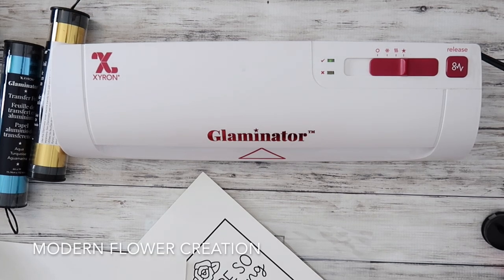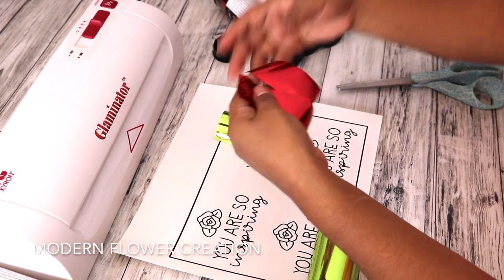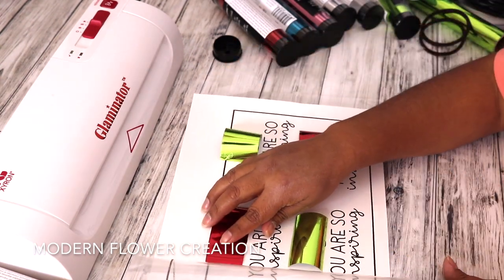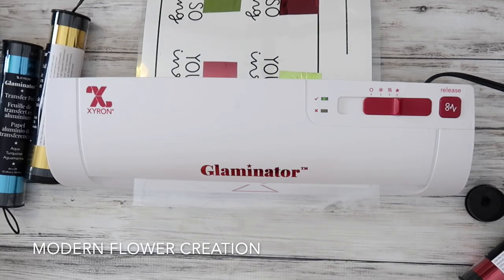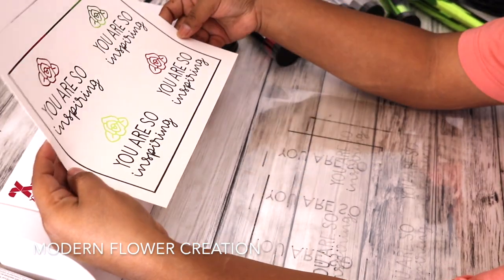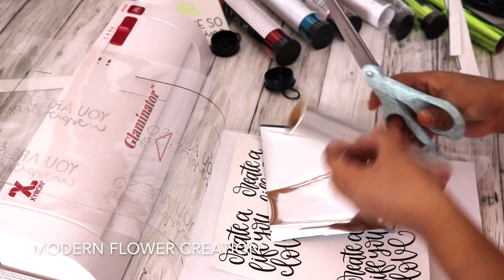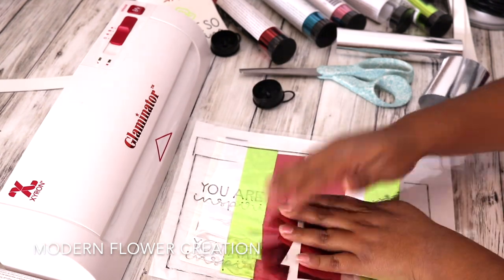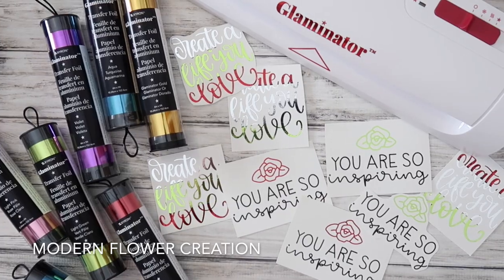Foiling with the Glaminator!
So excited to share the Glaminator by Xyron with you all!